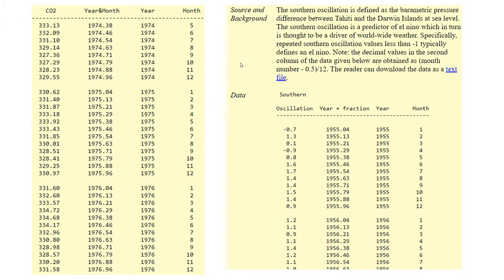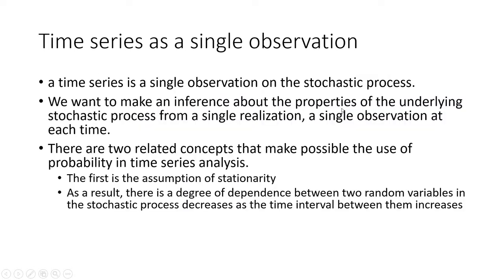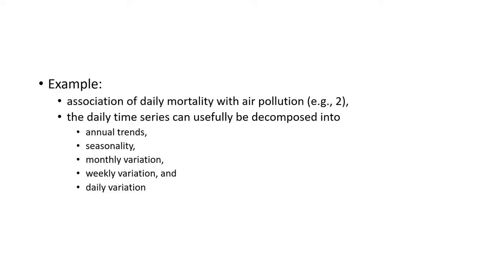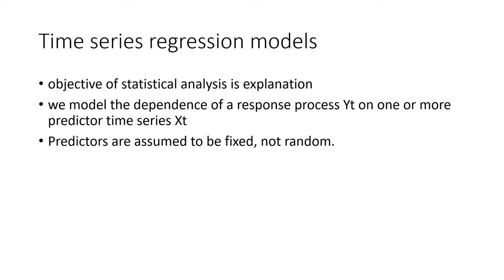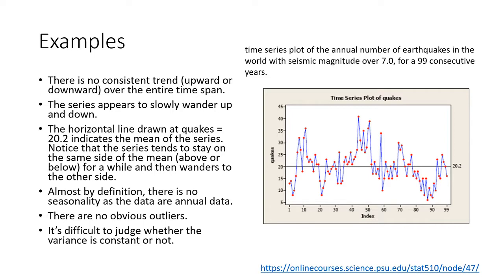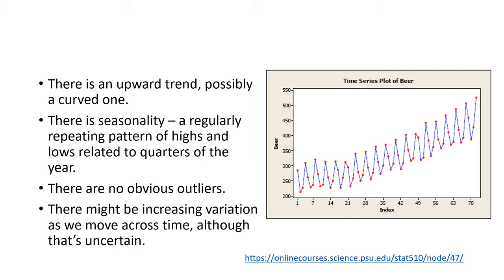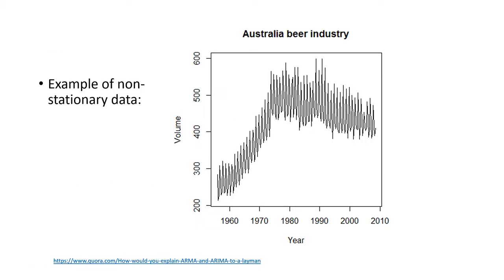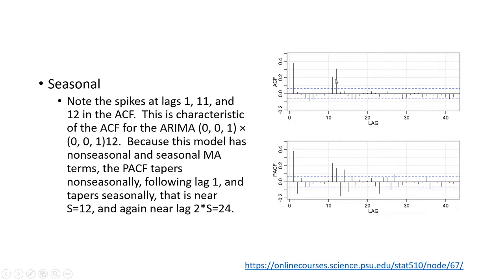Introduction to Time Series (Part 2)